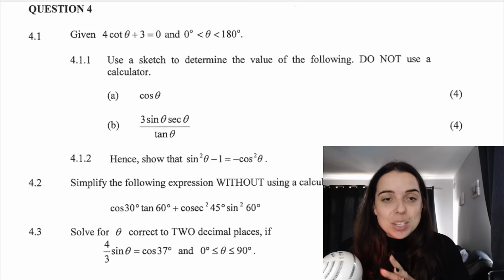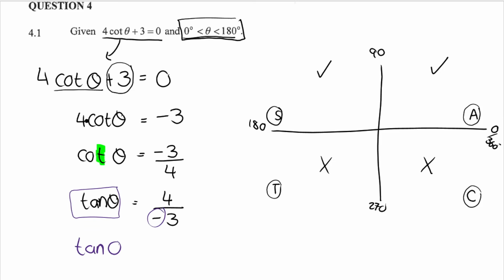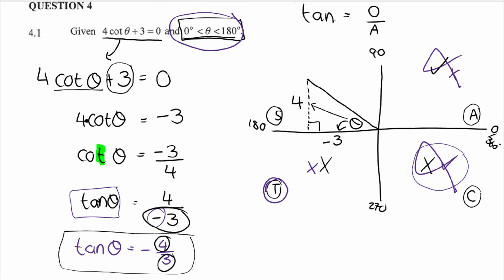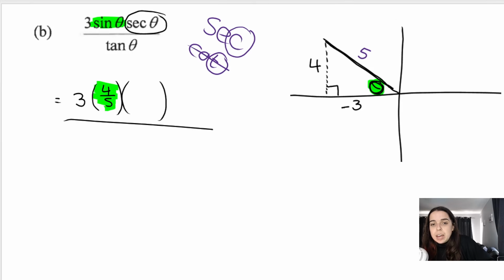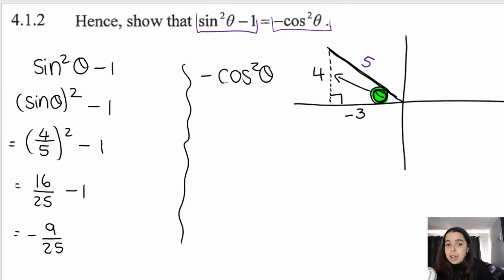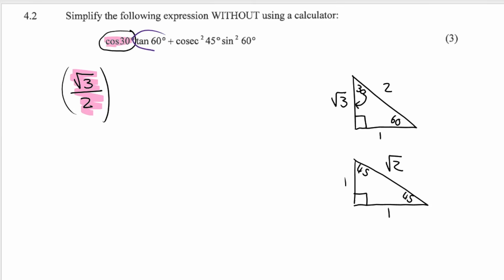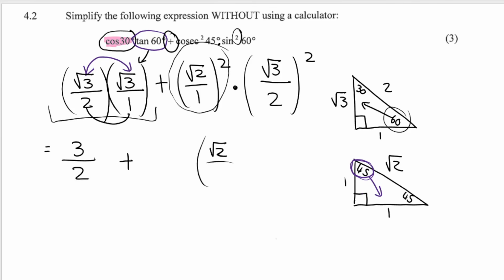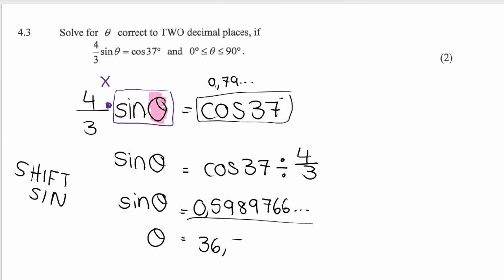Grade 10 Trigonometry Exam Questions PART 1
Gr 10 Maths Trig Past paper questions part 1. In this video I take a look at a complete Trig question from November 2017 Paper 2.